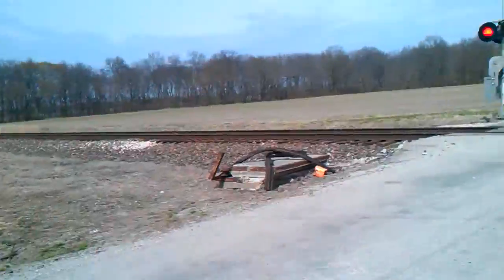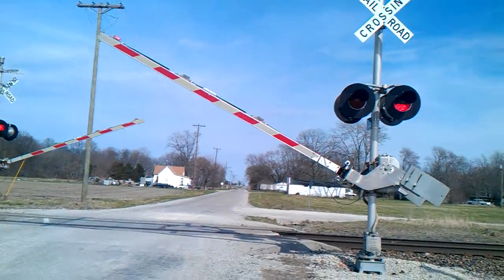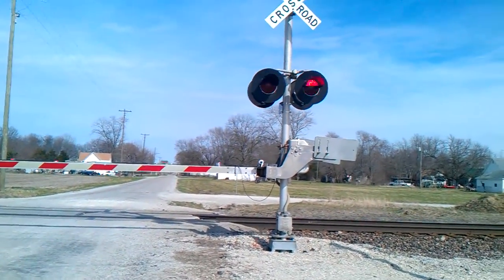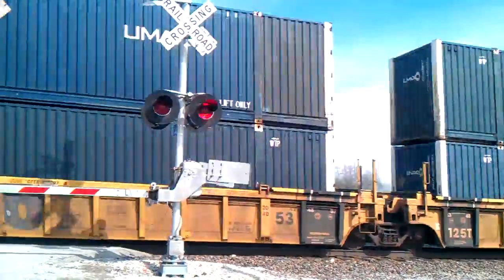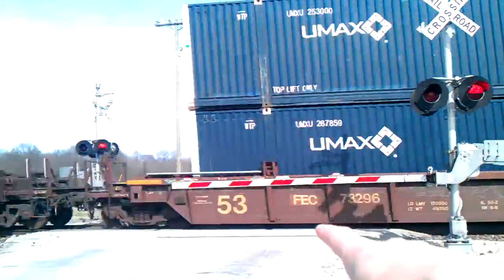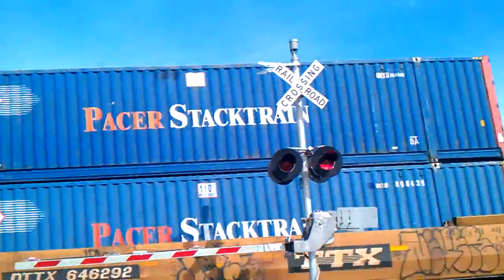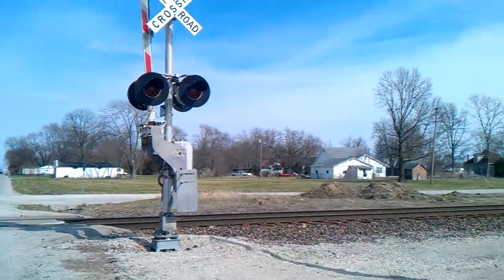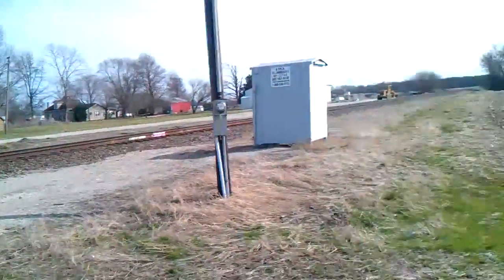Kansas City Southern 4181 Freight train goin throgh Rural Saint Elmo Illinois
this was filmed at 3:47 pm cst in rural saint elmo illinois this afternoon
at 3:47 pm cst a Kansas Ciy Southern Freight Train was scheduled to come through here today t the crossing on fayette county road 7 near saint james community its in rural saint elmo illinos train signals has Western Cullen Hays Electronic Bells Western CUllen Hays LED lights gate mech and signal base the gates has aurora Led lights leave a like and good comment down below subscribe for more awesome claw machne trains redemption vacuuming videos etc turn on post bellnotfication icon and u will not miss out thnak u guys for watchin and ill see u next time